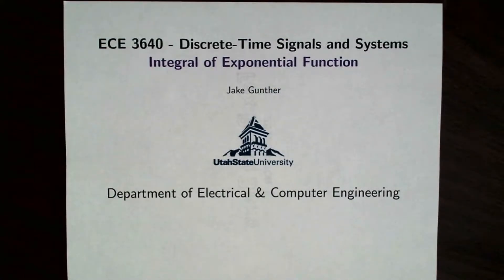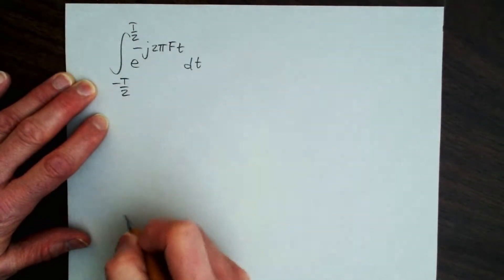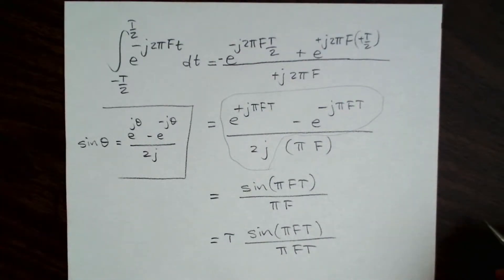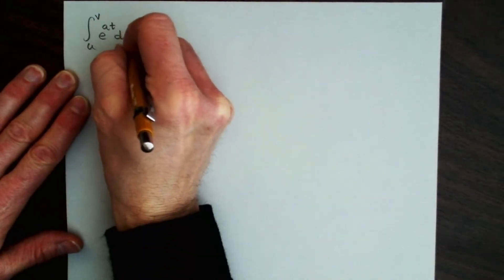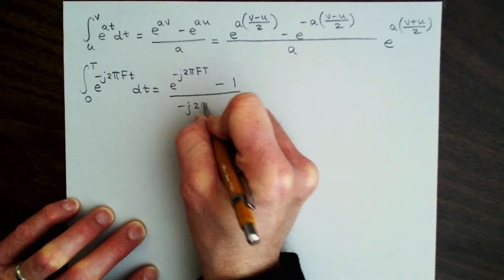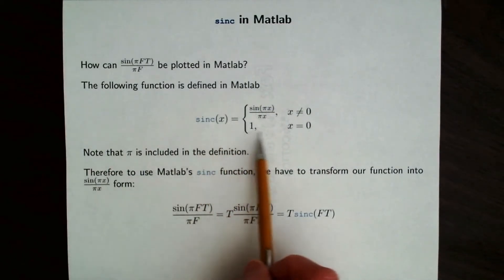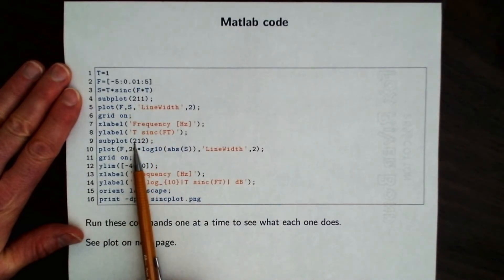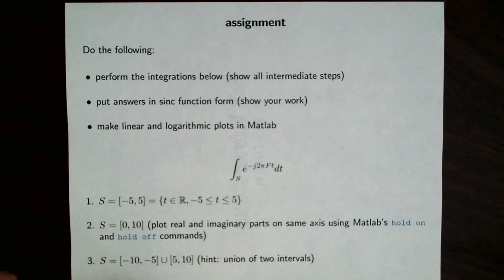Integrate complex exponential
Shows that integrating a complex exponential over a bounded region and leads to a sinc function.